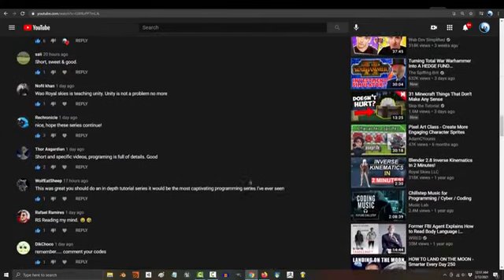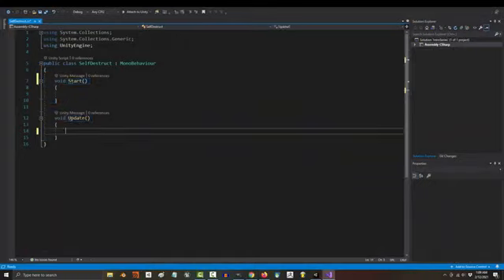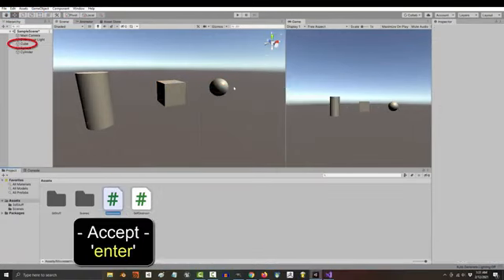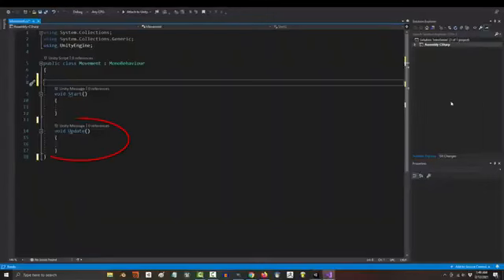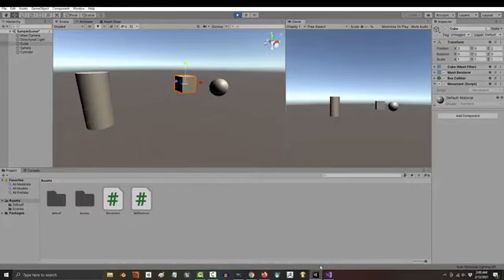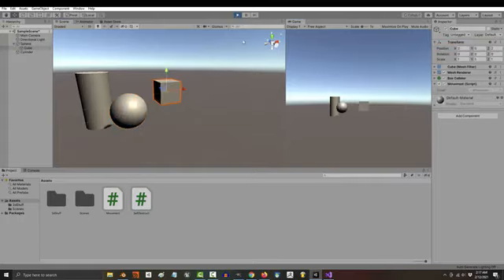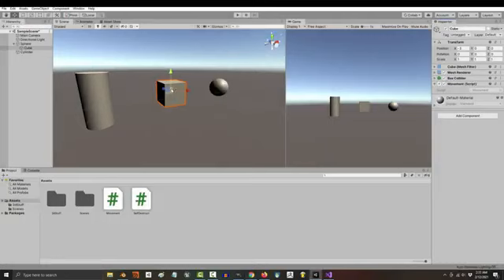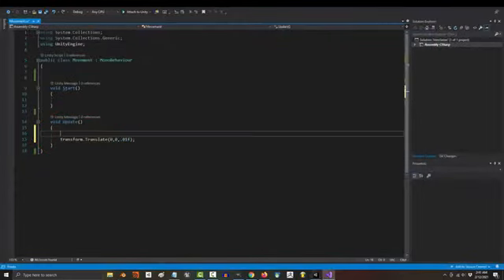Unity 3D Controlling Position & Parenting INTRODUCTION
Introduction to Controlling Position and Parenting in Unity 3D

In Unity 3D, controlling the position and parenting of game objects is essential for creating interactive and dynamic scenes. Positioning refers to the placement of objects in the virtual 3D space, while parenting defines the hierarchical relationship between objects.

Controlling Position:
Positioning objects in Unity involves specifying their coordinates within the game world. The position of a game object is defined by its transform component, which contains information about its position, rotation, and scale. The position is represented by a Vector3 data type, consisting of three numerical values: X, Y, and Z. The X-axis represents the left-right direction, the Y-axis represents the up-down direction, and the Z-axis represents the forward-backward direction.

To control the position of an object programmatically, you can access its transform component and modify its position property. For example, to move an object to a specific position, you can assign new values to the position property like this: